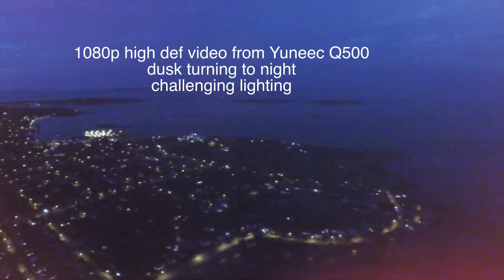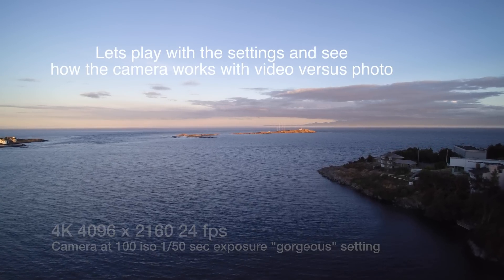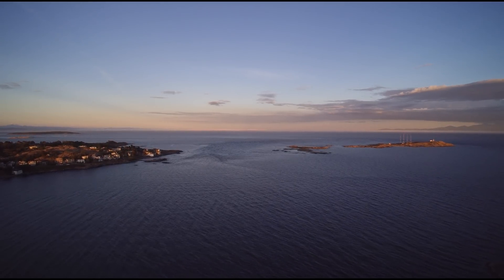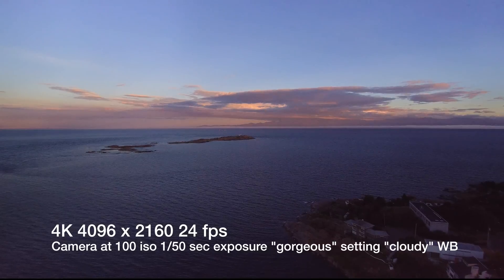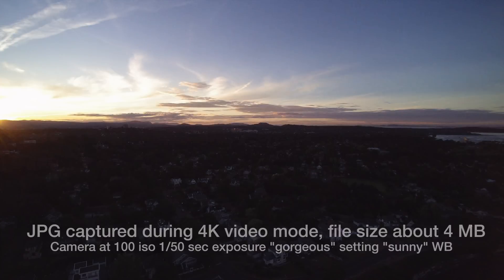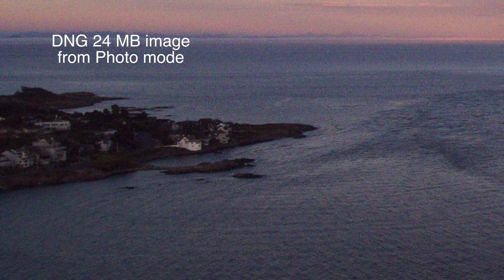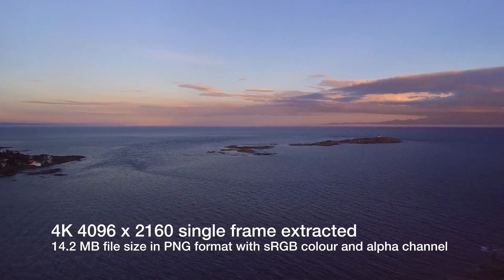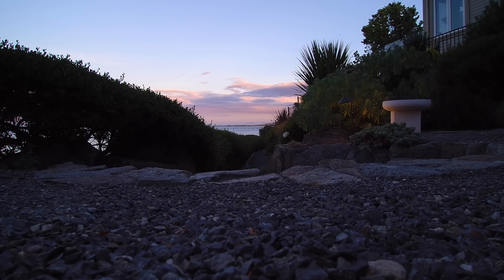Yuneec Q500 4K: a quick review of 4K benefits...(viewable in 4K)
(This video version should be watched on a high def display or 4K Tv) The Q500 brings smooth flight, a silky smooth gimbal and top drone value "out of the box". The new 4K camera adds a superb quality image. This review skips the distortion free lens, multiple video settings and flight handling to simply focus on the pro's and con's of the 4K video benefit. The identical video has been uploaded to Youtube in a "down sampled" format to 1080p high Def and can be compared, to see if the extra effort is worth it. Youtube's compression engine can significantly distort the content of some video so this 4K download can be compared against the down sampled 1080p from 4K version